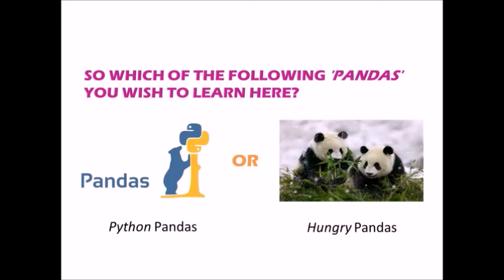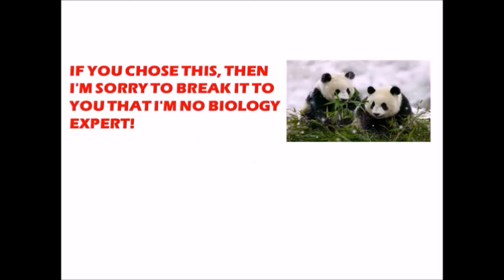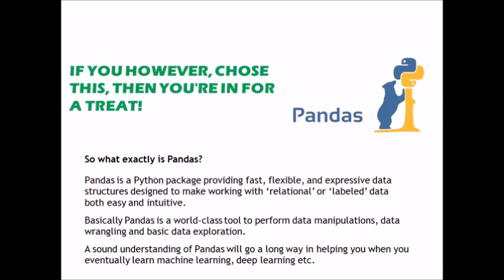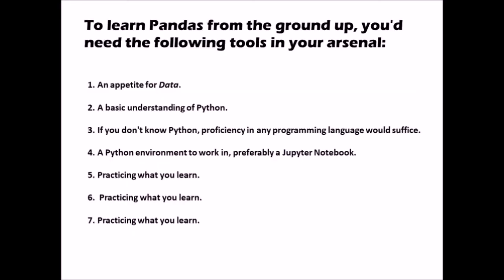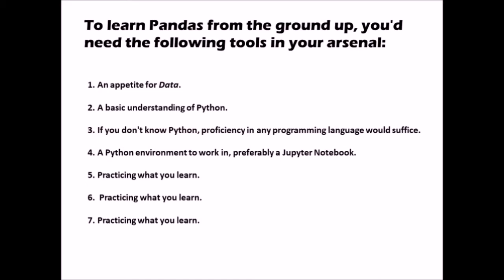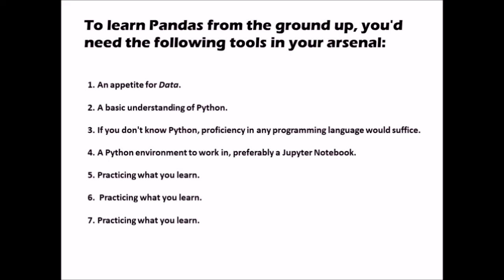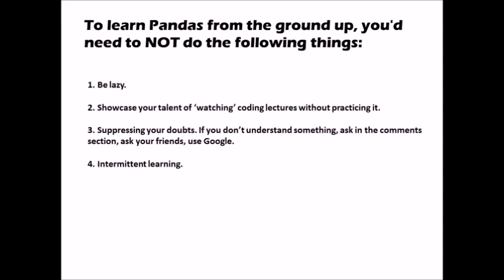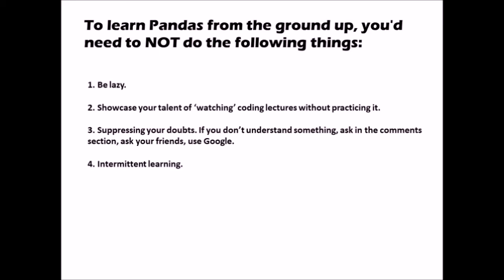1 - pandas introduction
Welcome to this Comprehensive Pandas Tutorial series!

Before making a delicious dish, you would go through buying, washing, selecting, cutting, chopping and grinding vegetables before you can mix all of them up in perfect quantities and serve them fresh.

Pandas is your buying, washing, selecting, cutting, chopping and grinding step, albeit for datasets and not vegetables!

In this series, I'll walk you through all the necessary things you need to have in your arsenal to master this very important open-sourced data analytics and manipulation tool, which will eventually lay the foundations for an awesome Machine Learning and Deep Learning experience.

You can check out my github page to find all the relevant Jupyter Notebooks, datasets and other materials I'd upload with each video tutorial!